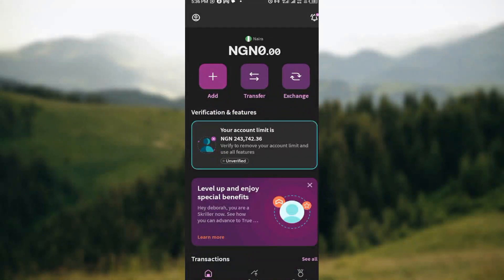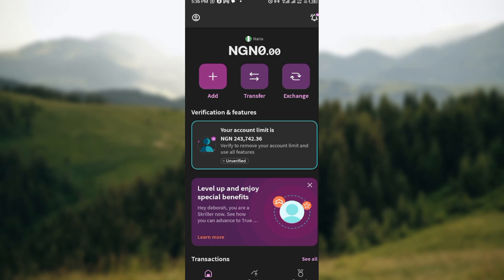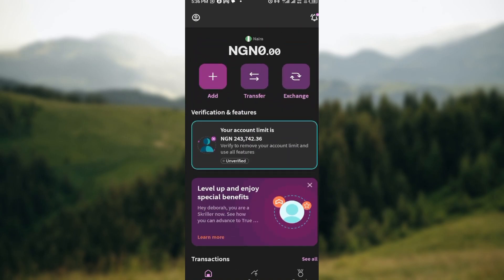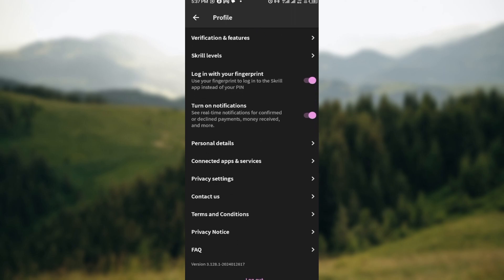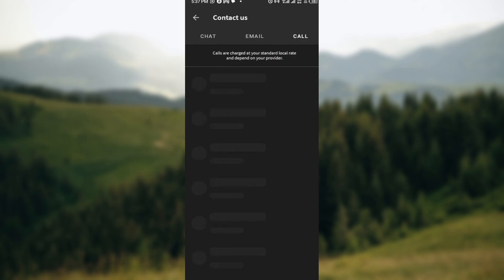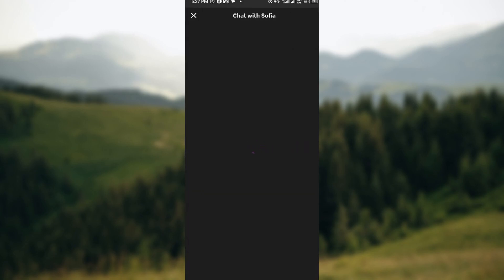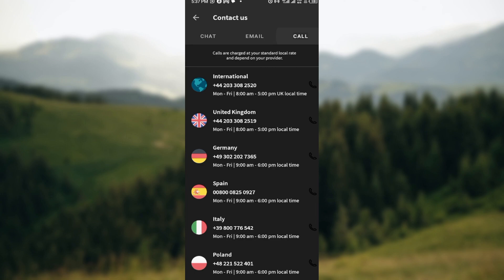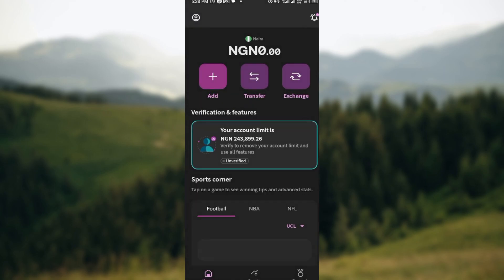How To Contact Skrill Constumer Support (Quick Tutorial)​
Today we talk about How To Contact Skrill Constumer Support , so stay until the end of the video to see the full explanation.